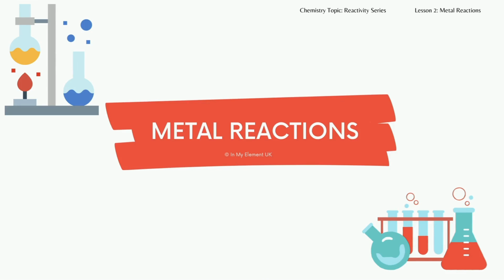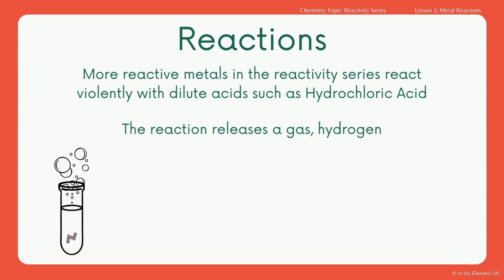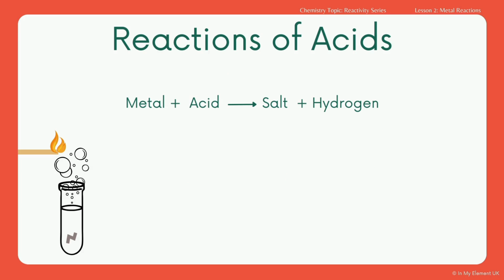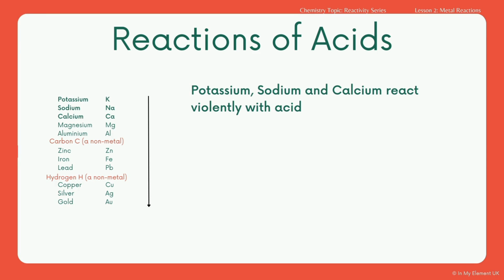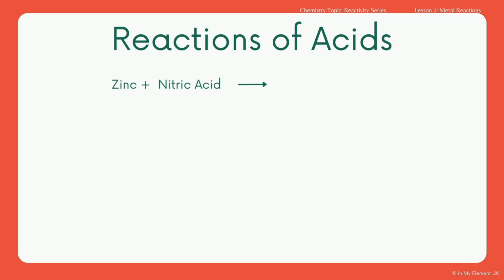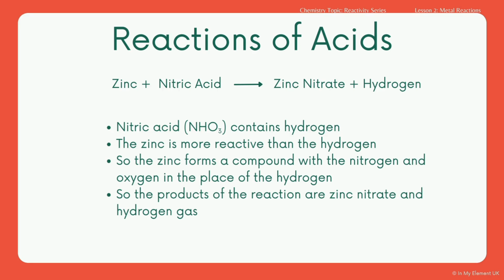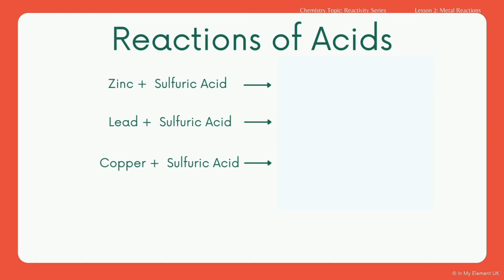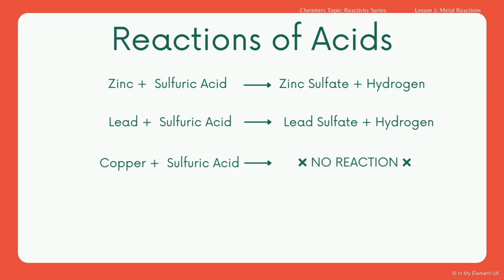Metal reactions & different reactions with acids - Chemistry Revision (Years 7, 8 & 9)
In this Key Stage Three (KS3)  science revision video, we will be looking at Metal Reactions and in particular the different reactions of Metals, particularly with acids.

If this video has been helpful, why not visit our to discover our regular Science blogs (Spark an Idea) and Revision Worksheets - Helping students achieve the results they deserve.